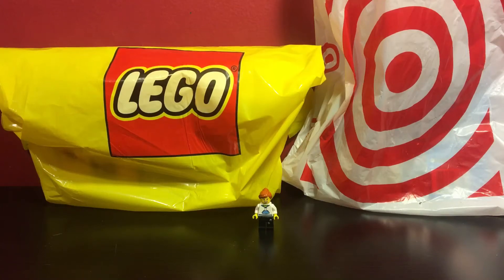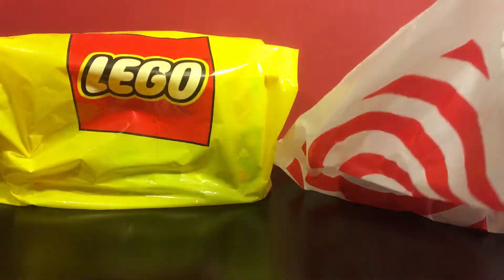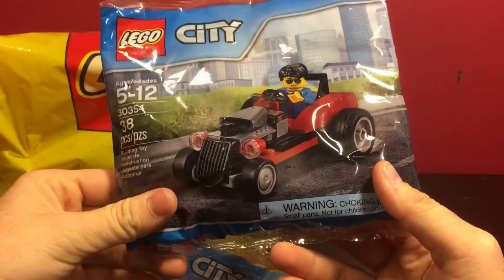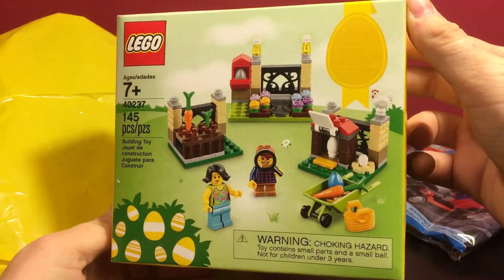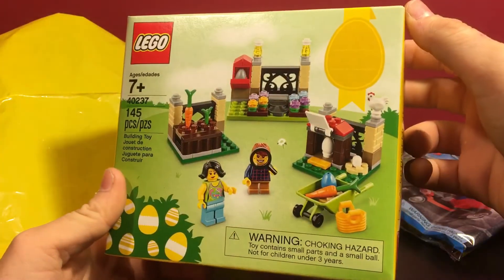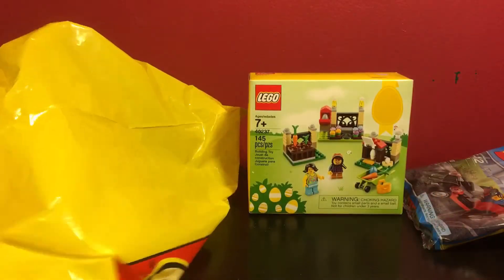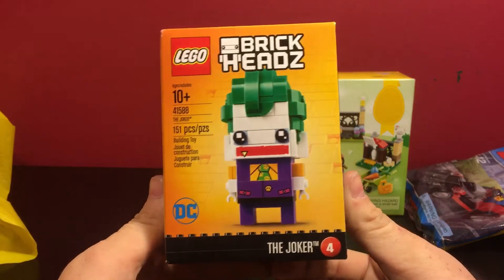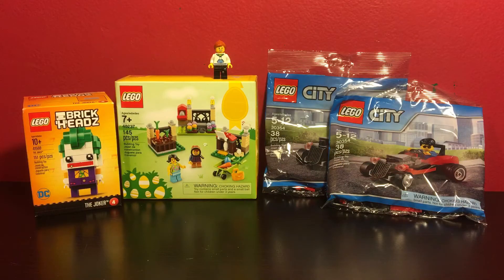Lego Haul #39 - The Lego Store & Target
In this video I show what I got from my most recent trip to The Lego Store & Target.

Have you or do you plan to pick up any of the BrickHeadz?